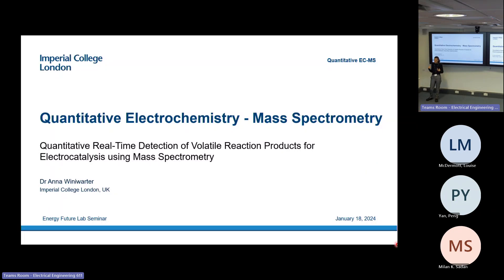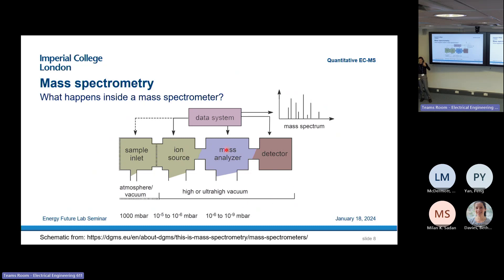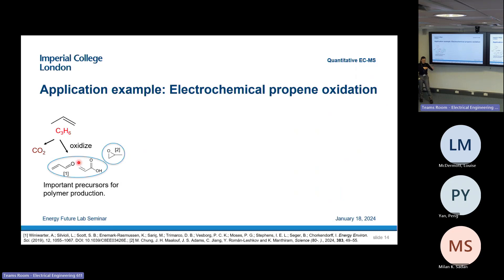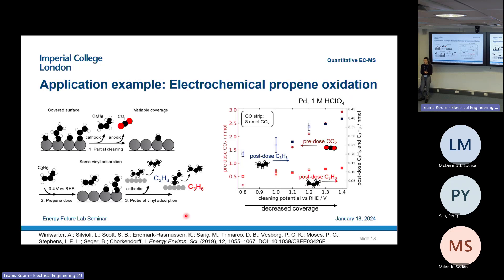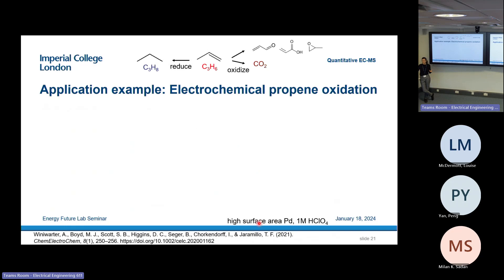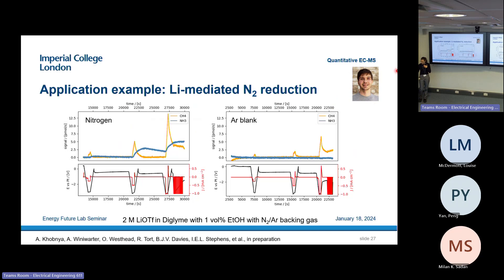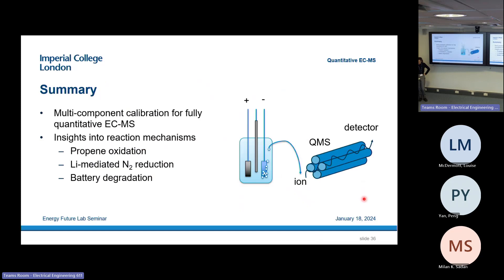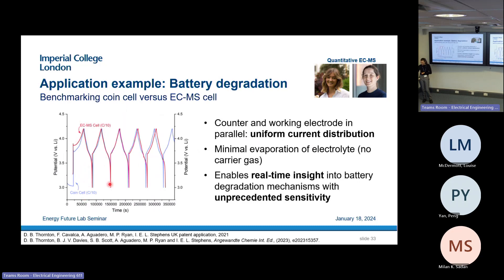Quantitative Electrochemistry - Mass Spectrometry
Renewable energy sources such as solar and wind are intermittent in nature, calling for the development of efficient storage solutions. Electrochemical energy storage is among the most promising technologies to do the job – either by direct storage in batteries, or indirectly through the electrochemical production of chemicals (known as Power-to-X) which can then be used for electricity generation (e.g.: in fuel cells) or used instead of chemicals currently produced from fossil sources. In both cases, much progress has been made in the past years, especially regarding the upscaling of production of existing technologies. Nonetheless, research on improving the materials involved is also ongoing, e.g.: to improve efficiency or to avoid having to use scarce or otherwise problematic materials such as Pt-group metals, Co, or Li.

The development of new electrocatalysts requires understanding the reactions, their limitations, and degradation processes on a fundamental level. Conventionally, electrochemical testing relies on measuring current and voltage under specific conditions. However, gaining a deep understanding of the factors governing electrocatalytic reactions requires reliable measurement of the identity and amount of the products generated at the electrode as a function of electrochemical parameters instead. Detecting these products in real-time enables the observation of otherwise inaccessible, fast and transient phenomena. Coupling mass spectrometry (MS) with electrochemistry (EC) allows for real-time detection with outstanding sensitivity.

At the Interfacial Electrochemistry Group, we use two EC-MS setups (one of which is part of the Royce Institute at Imperial) to study a number of electrochemical reactions in both aqueous and non-aqueous environments. In this talk, I will introduce online EC-MS, how to enable quantitative analysis, and show some of our recent results on electrocatalyst development and battery degradation studies.

Biography:
Anna Winiwarter is a Postdoctoral Research Associate in the Interfacial Electrochemistry Group supervised by Prof Ifan Stephens (Department of Materials). She has a background in Technical Chemistry and Materials Science and obtained her PhD in Surface Physics and Catalysis at the Technical University of Denmark under the supervision of Prof Ib Chorkendorff and Prof Brian Seger. She then worked at Danish catalyst manufacturer Topsoe (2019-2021) before joining the start-up company Spectro Inlets, manufacturer of chip-based electrochemistry-mass spectrometry (EC-MS) instruments, where she stayed from 2021 to 2023. Anna has extensive experience with in-situ and online characterisation of electrochemical reactions, particularly using EC-MS. She started using a prototype instrument already during her PhD and has been using EC-MS ever since, focussing on accurate quantification, and recently on measurements in non-aqueous conditions, studying electrochemical nitrogen reduction and battery degradation.